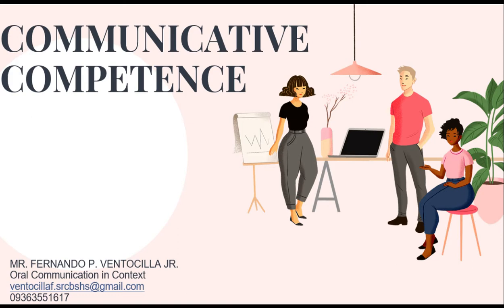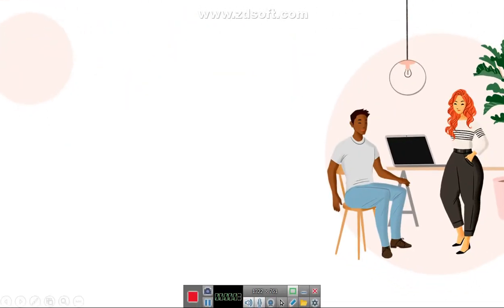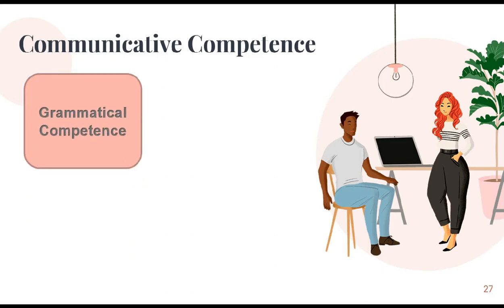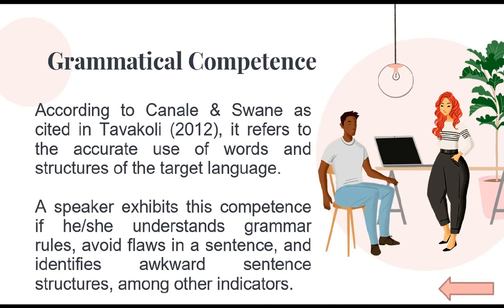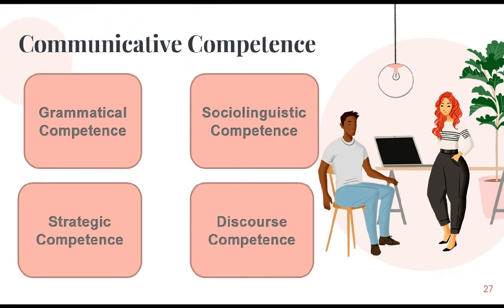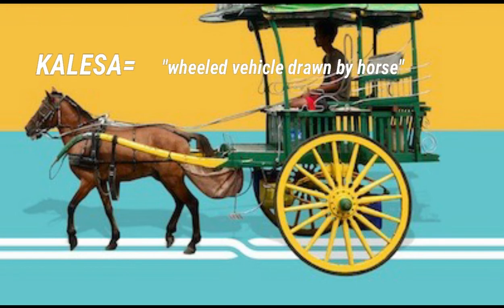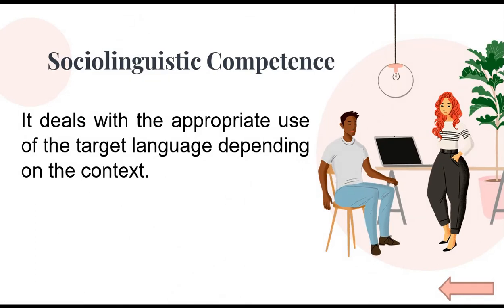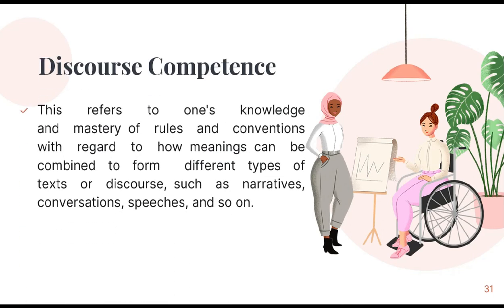Communicative Competence Week 3 Lesson (Oral Com)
Hello Class! Here's your lesson in Week 3 Lesson
COMMUNICATIVE COMPETENCE